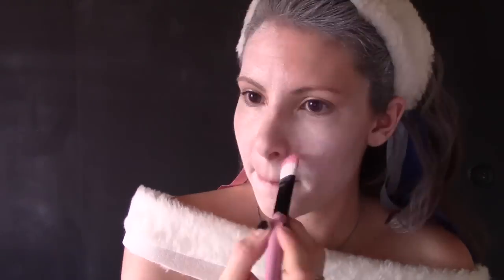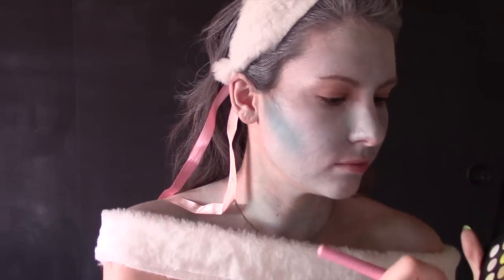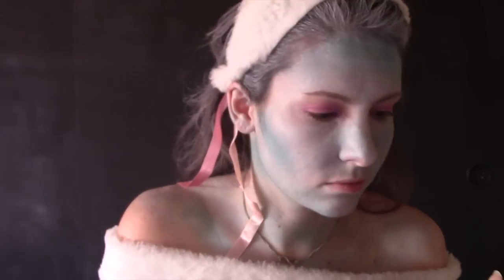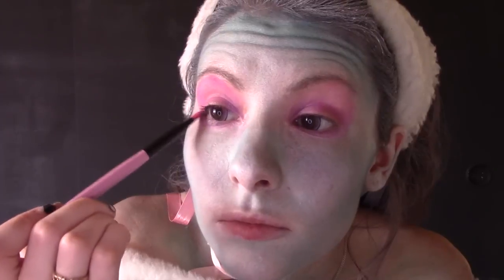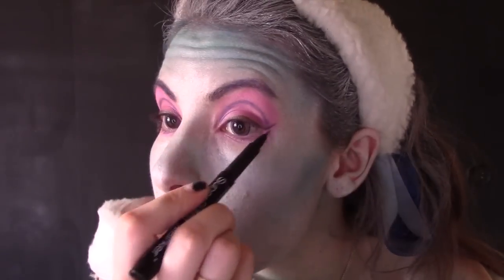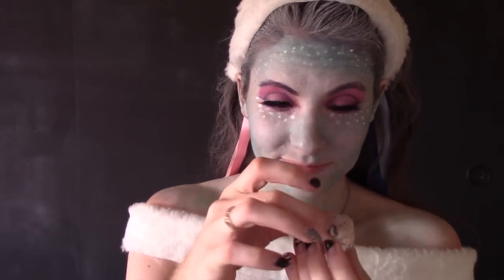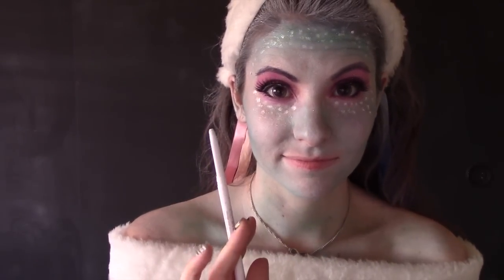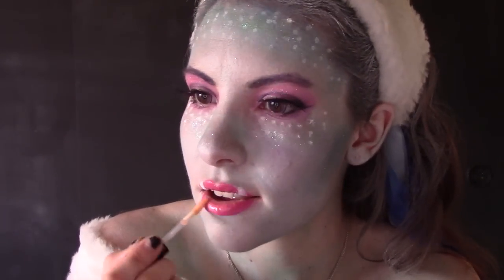Abby Bominable Makeup Tutorial (Monster High)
If this video is muted because of the music I'm going to have a fit! lol.  Whatever i'll re-upload a new one if this gets taken down... but lets hope not!!!  ☞ OPEN TAB FOR THE WHOLE STORY ↴

Materials used:
White creme makeup - Party City
White hair spray - Party City
Lip gloss - Bare Minerals
White eyeliner - Sephora

(more will be uploaded over the next few weeks until the playlist is complete)

✿I love getting letters and random stuff ✿